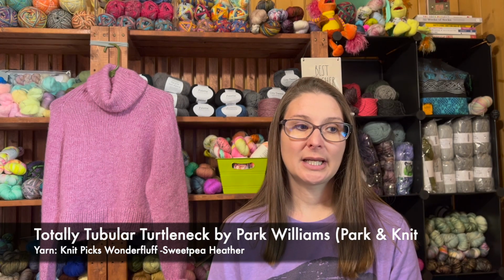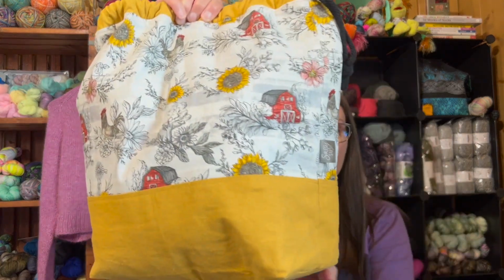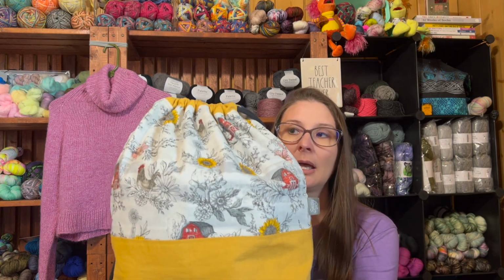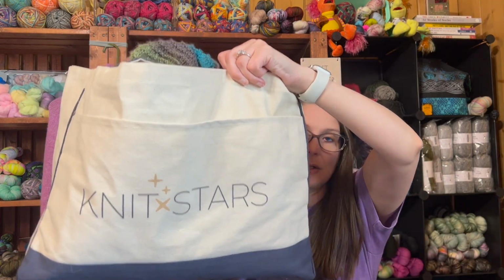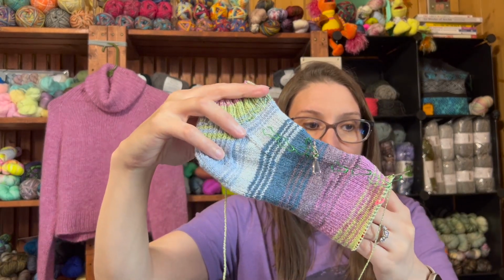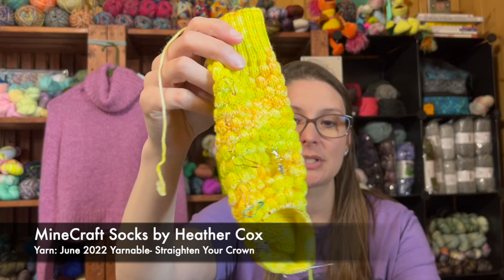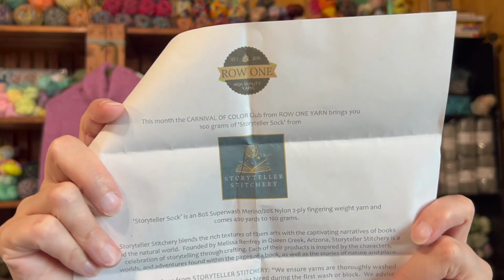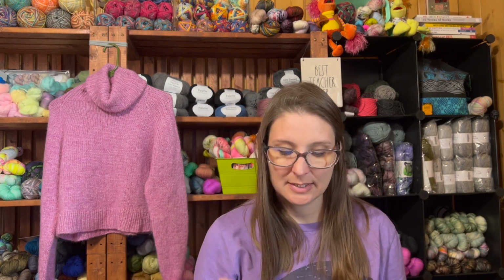Wyoming Knits Episode 44- I Finished my Turtleneck! Plus everything I've worked on this week.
Episode 44

Finished Objects
1. Totally Tubular Turtleneck by Park&Knit

2. Watermelon Vanilla Socks on 9 inch by Crazy Sock Lady Designs

1. Stria Cardigan by Andrea Mowry
Yarn Main Color : Knit Picks Stroll Tweed     Color: Earl Grey Heather
Yarn Contrast Colors : Happy Mermaid Yarn Mini set

2. Daily Pullover by Purl Soho
3. Feather and Fan Blanket by Yarnsparations

Summer Sock Camp Socks
1. Shorty Vanilla Socks
Yarn: Bamboo Pop from My LYS in the color Breeze

2. Minecraft Socks by Heather Cox

Bag Links:
By the Bay Bag co.- Green Canvas bag
Etsy Shop

Redsldycreats -Yarn Ball bag and Flamingo Bag
Etsy Shop

Fancy Boy Designs Bag- Cactus Bag
Etsy Shop

Knit for Brains-Patriotic Gnome Bag and Camper Bag

Lila Styles -Saturday Morning Cartoon Bag

Mountain State Stitches bag -Green Leaves
Etsy Shop
Small updates and sells out fast

Happy Mermaid Yarn co- Popsicle bag
Etsy Shop

Molly Klein Designs -Scooby Doo Bag

Redsldycreats -Flamingo Bag
Etsy Shop

My Needle Crafts -Frog bag

TWOamDESIGNs -Feather bag